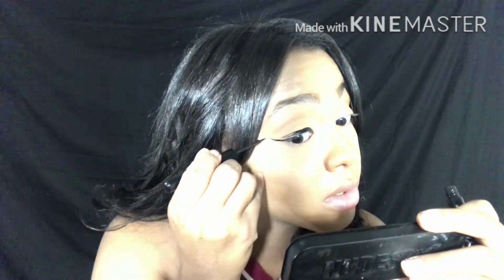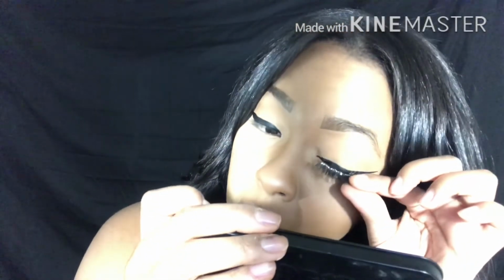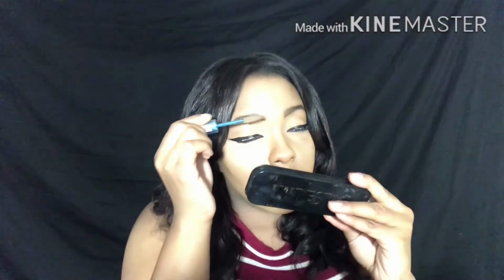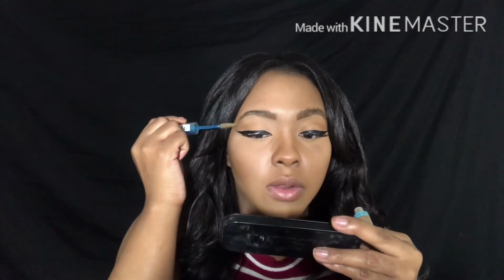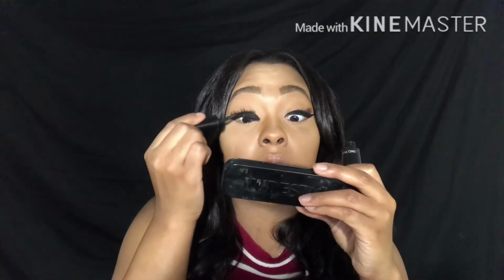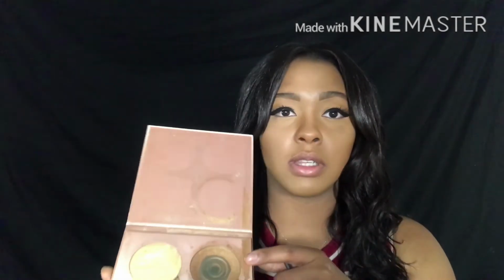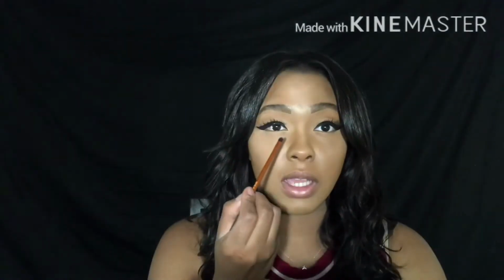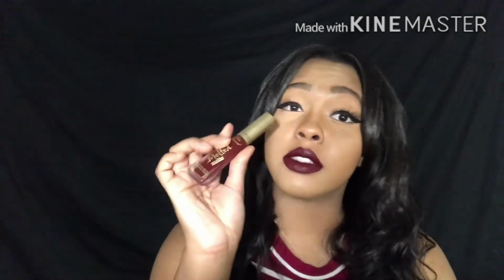Get Ready With Me!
What i used:
It cosmetis brow Pencil in universal
Too faced concealer
Tarte concealer  in Tan
Make up revolution banana powder
Nxy liner in black
Wispy lashes by Ardell
Too faced lip in drop dead red
Highlighter Anastasia Beverly Hills glow kit